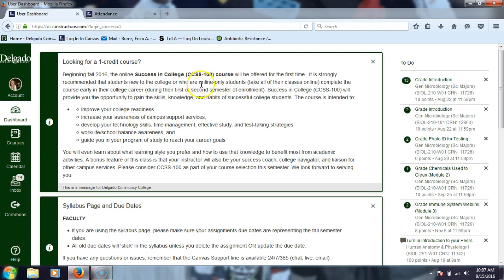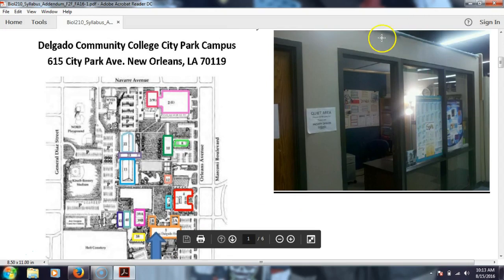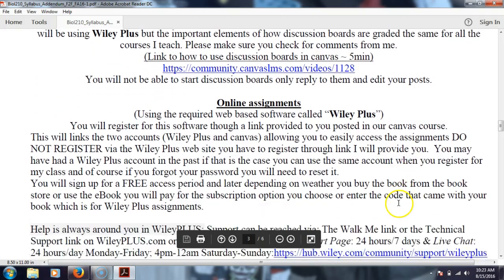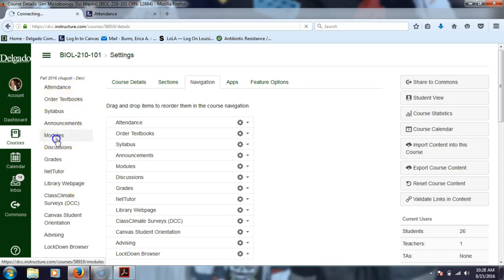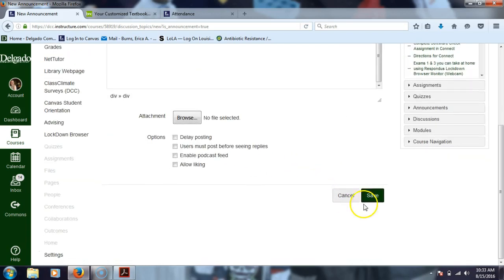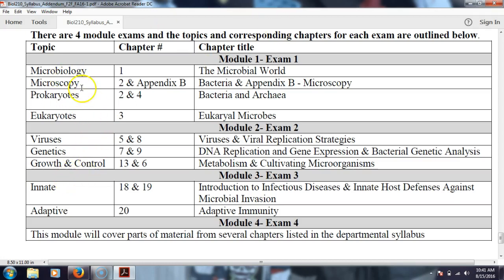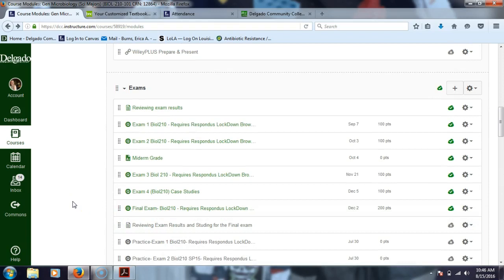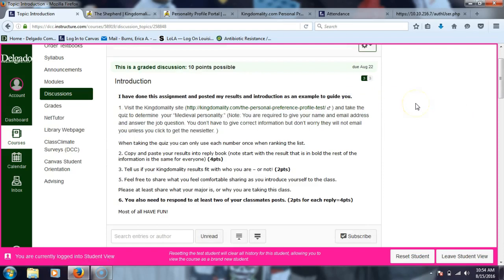Welcome Biol210 Fall 2016